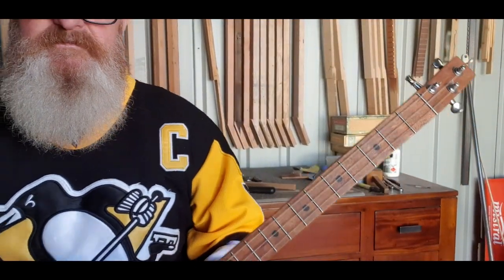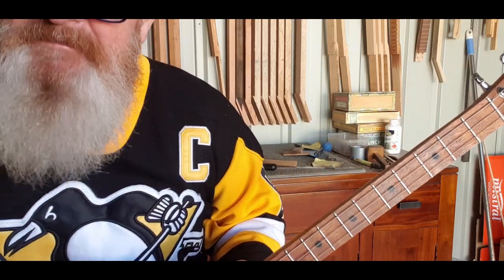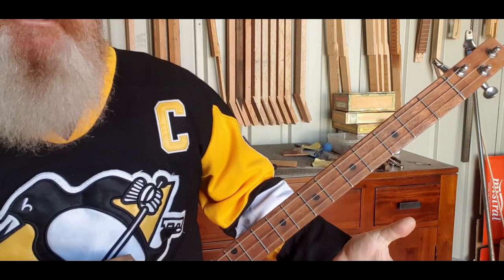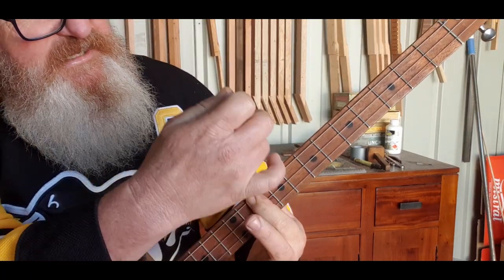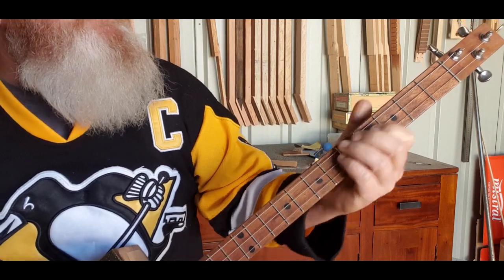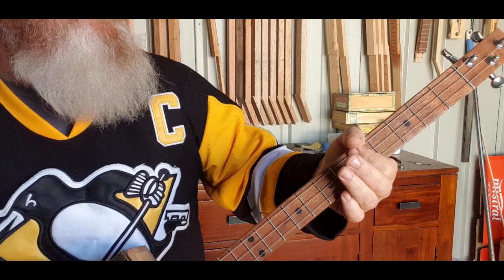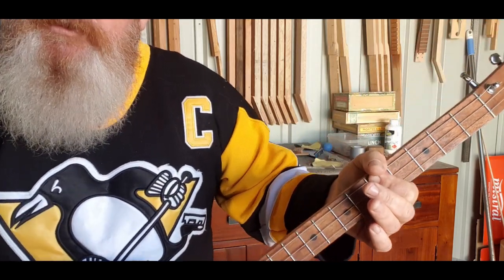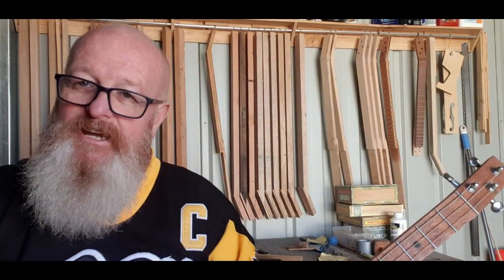How to play Dream a little dream of me ( The mamas and the papas) on 3 string box guitars.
G'day all my 3 string mates . Hope you all like this one , I've had to change a couple of chords to suit the box guitar but other than that its pretty close.